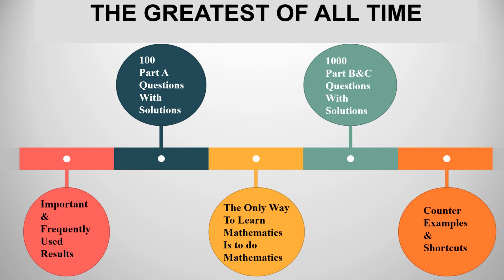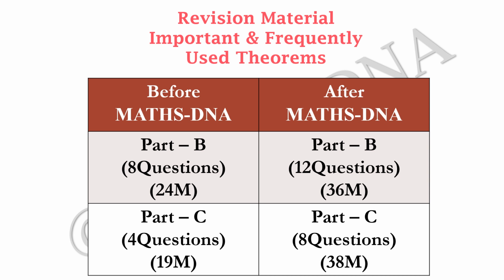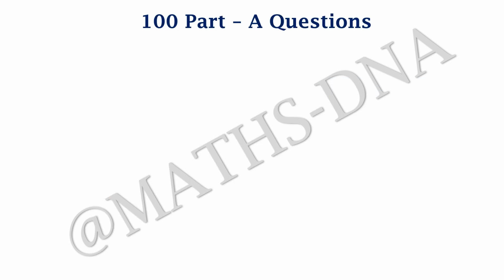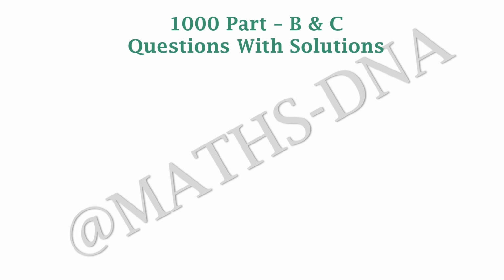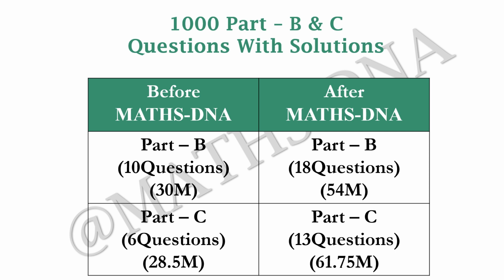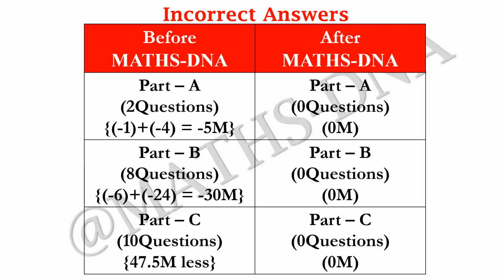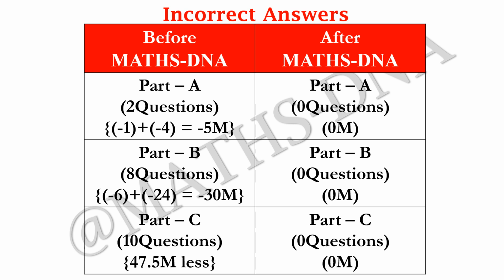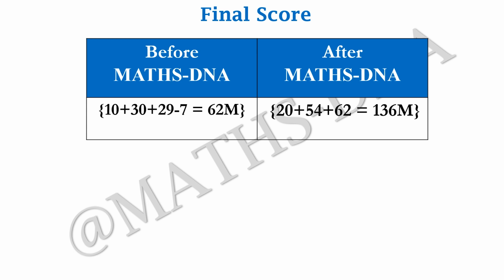THE GREATEST OF ALL TIME | CSIRNET/JRF 2020 | REVISION MATERIAL + 100 (A) + 1000(B & C) SOLVED QUES.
(M.Sc.) (GSET)
(KACHCHH UNIVERSITY RANKER)
(RESEARCHER)
TEACHING EXPERIENCE,